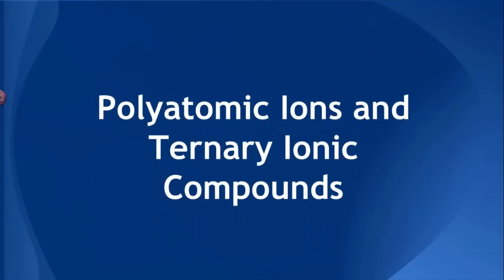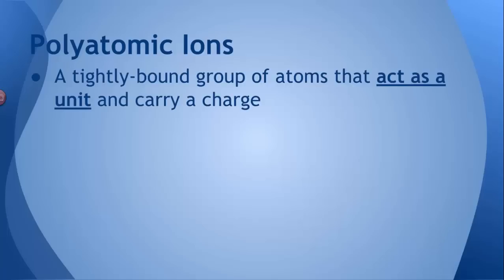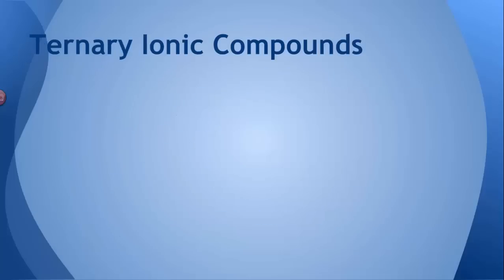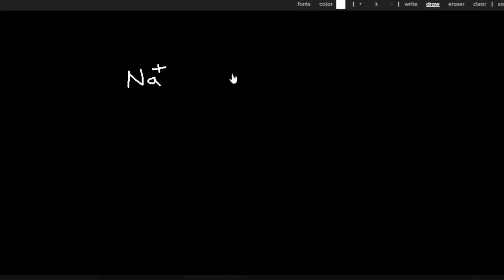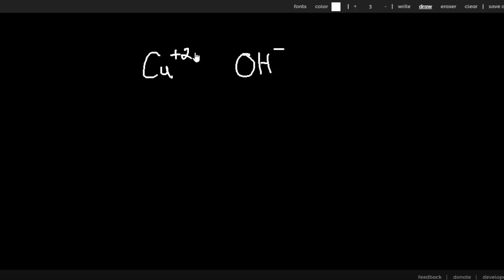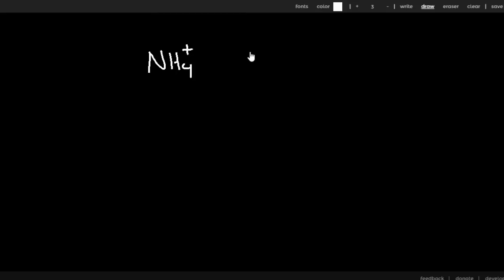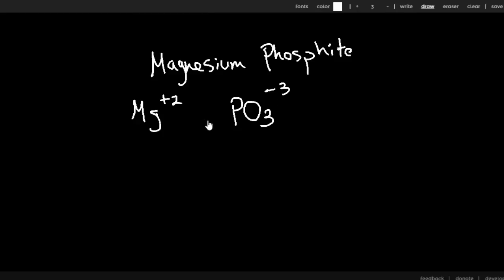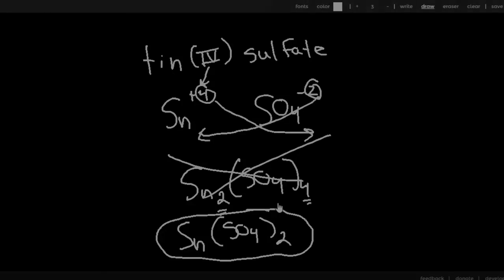Ternary Ionic Compounds